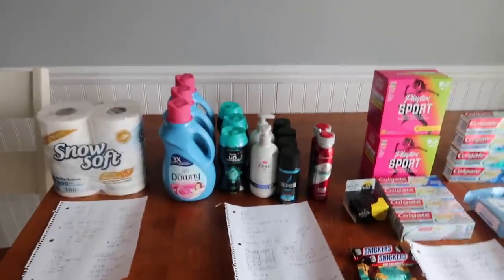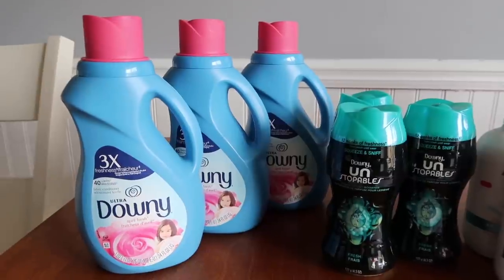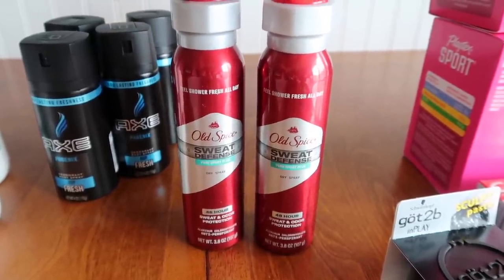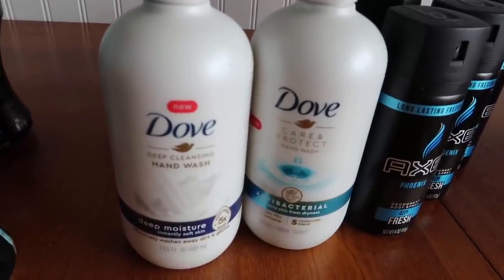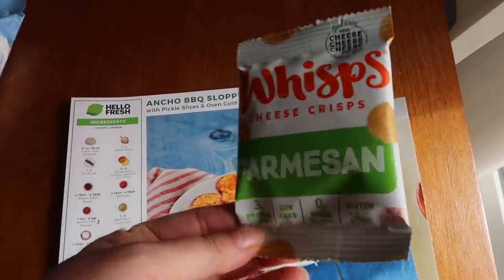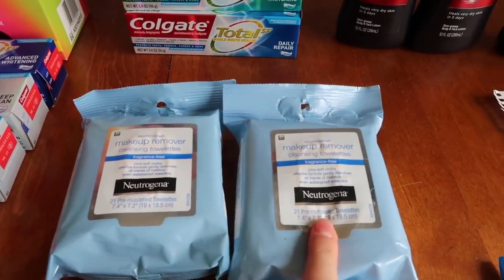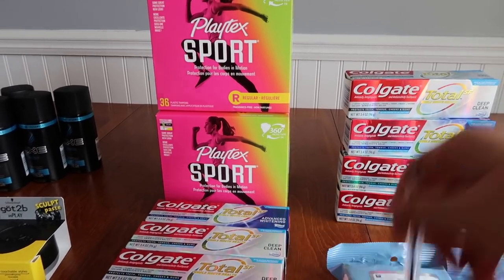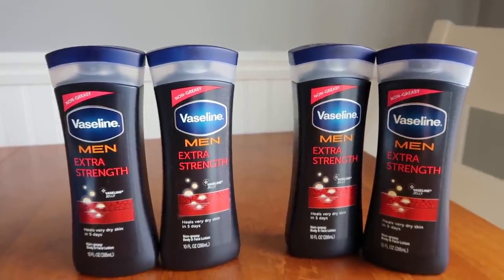Walgreens **SUPA TUESDAY HAUL**